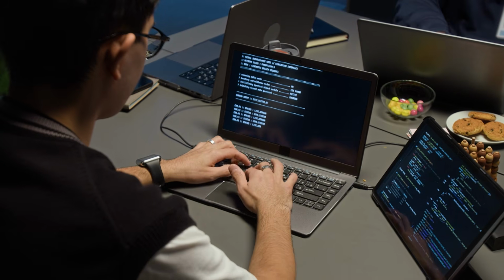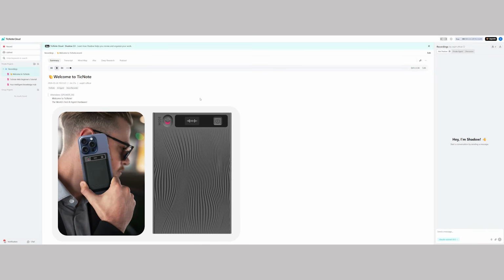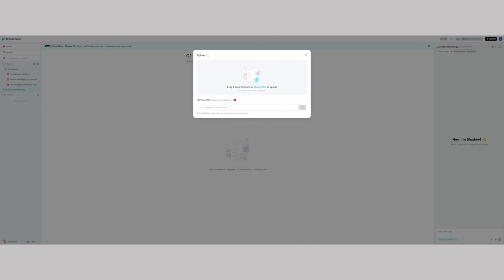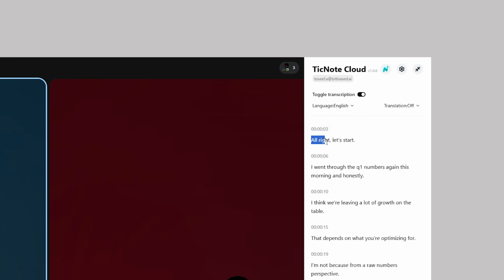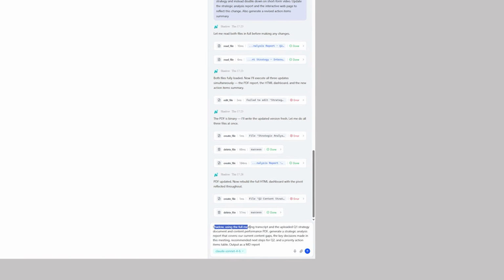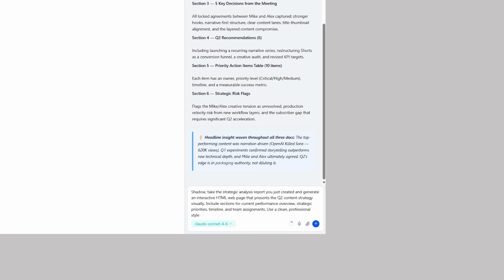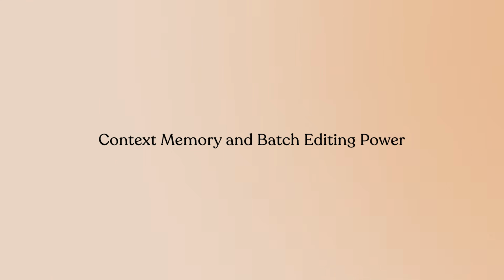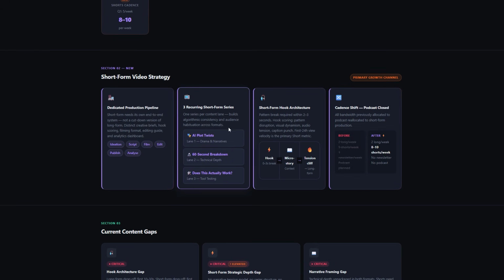Why TicNote Cloud Beats Otter, Fireflies & Notion — Full Workflow Demo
Stop wasting hours turning meetings into reports.

In this video, I test TicNote Cloud and its AI agent Shadow — a tool that doesn’t just record meetings… it actually turns them into finished deliverables.

We’re talking:
 • Structured summaries
 • Full strategic reports (MD/PDF)
 • Interactive web pages
 • Mind maps
 • Auto-updated documents across your entire project
Instead of rewatching recordings and manually building docs, this AI creates everything for you — instantly.

This isn’t a feature demo. This is a real workflow test showing how professionals can save 4–8 hours per week by turning conversations into actual work outputs.

By the end of this video, you’ll know whether TicNote Cloud is just another meeting tool… or something much bigger.

⏱️ TIMESTAMPS

00:00 - Introduction
01:05 - Scene Overview: The Problem
02:16 - Setting Up a Project Workspace
03:10 - Live Recording + Transcription Demo
 04:14 - AI Summary - Shadow Agent Workflow Explained
 06:42 - Mind Maps for Instant Clarity
 07:34 - Context Memory + Batch Editing Power
 09:15 - Final Verdict — Is This Worth It?

Most tools stop at transcription.
 TicNote Cloud goes further — it understands context across your entire project and builds real outputs.
From meeting → to deliverables.
 Automatically.